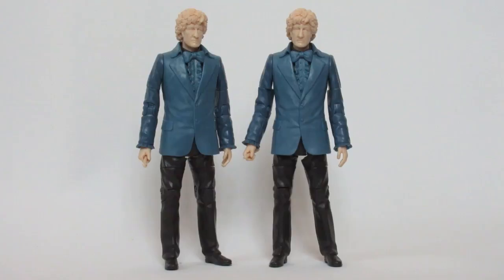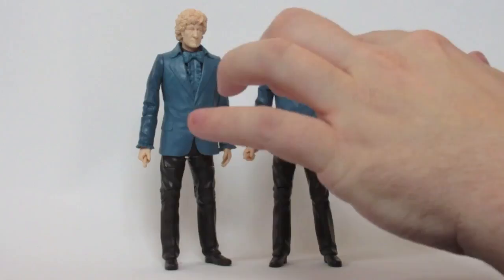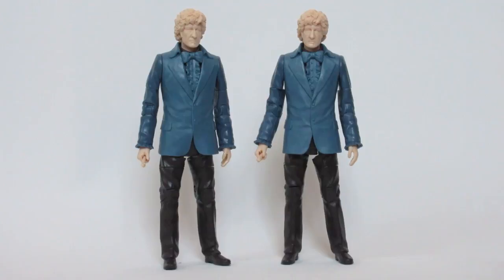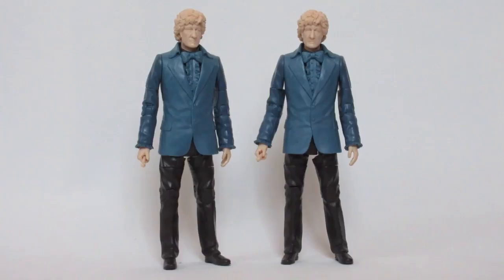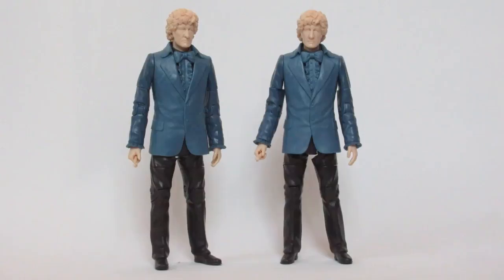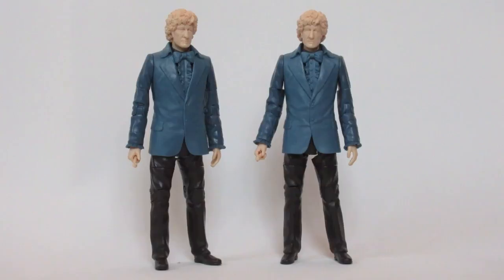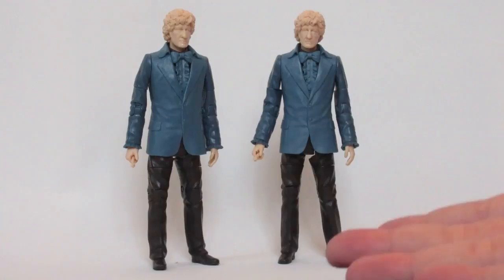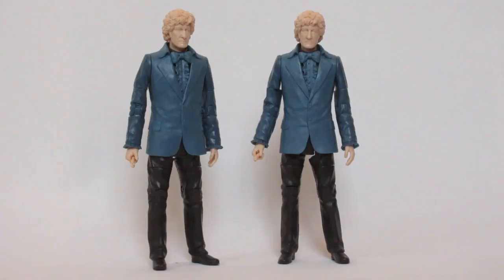Collection Showcase : The Third Doctor Prototypes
The last in my current lucky streak of prototypes videos...for now

None of these items are, nor will they most likely ever be for sales or trade

Stay Updated

Legal Stuff